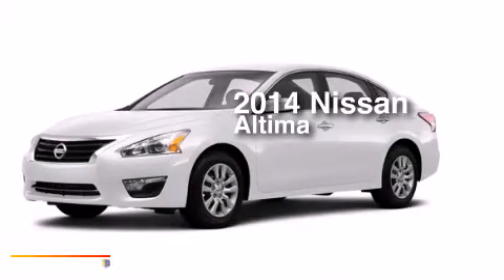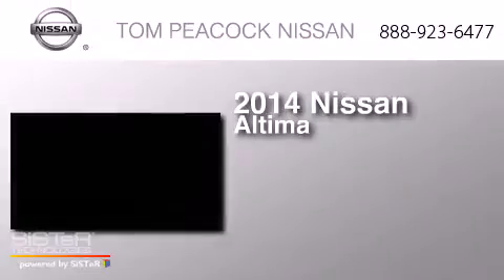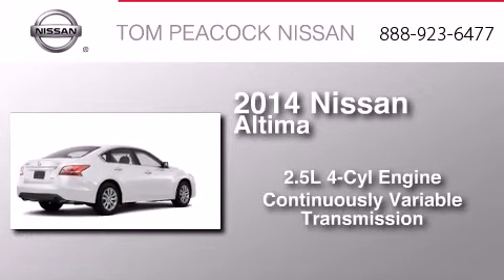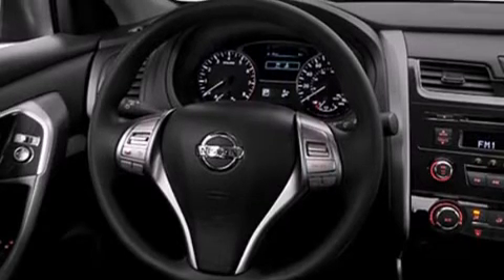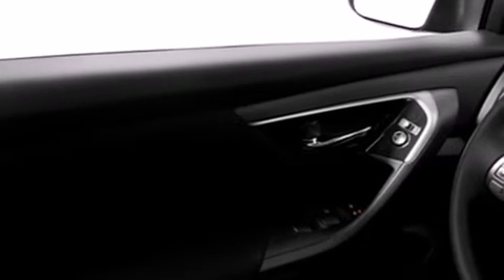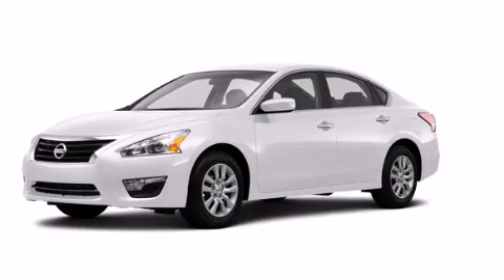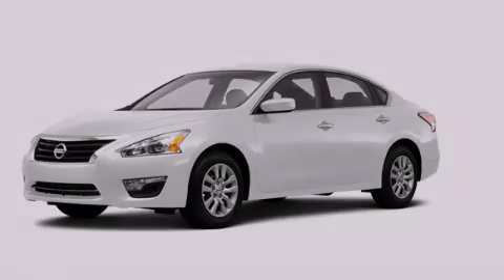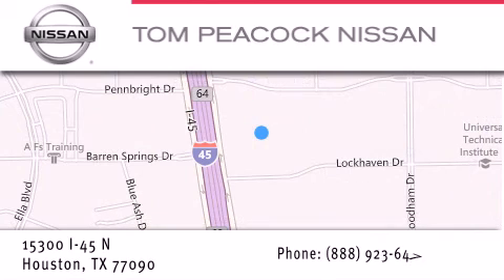2014 Nissan Altima Houston TX 77090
We have been honored to serve the Houston TX area , we promise that your experience at our dealership will exceed your expectations ! Year : 2014 Make : Nissan Model : Altima Engine : 2.5L 4 Cyl. Sequential-Port F.I. Trans . : CVT Exterior : White Miles : 6 Stock : N40857 Tom Peacock Nissan 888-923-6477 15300 I-45 North Houston , TX 77090